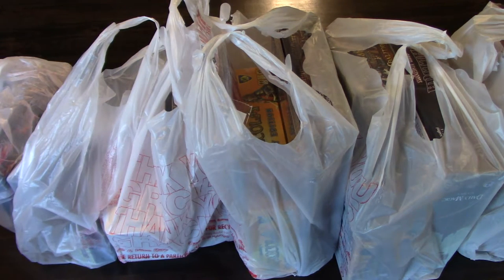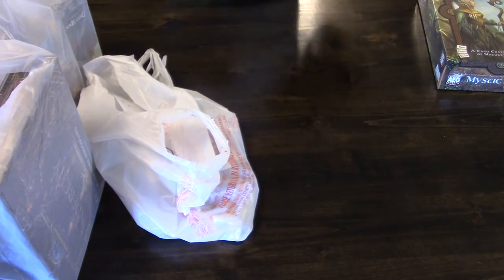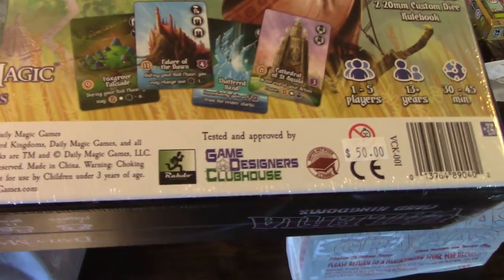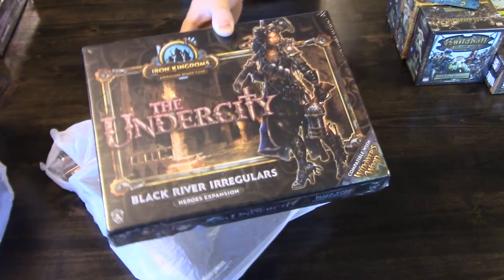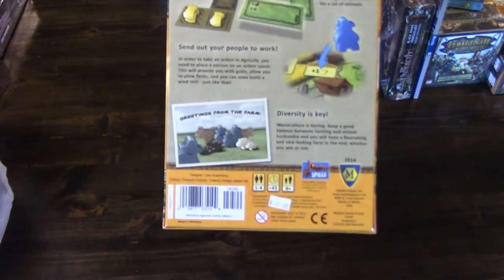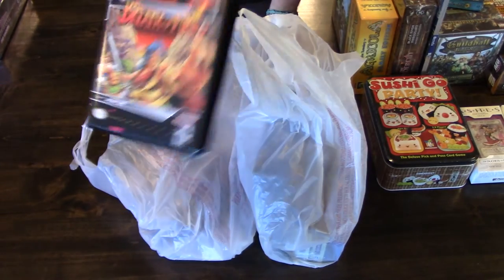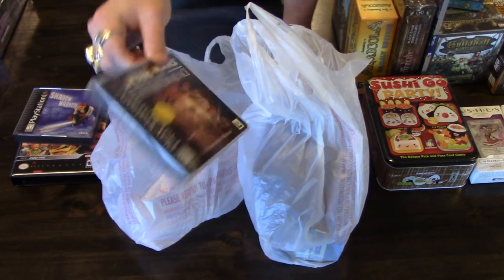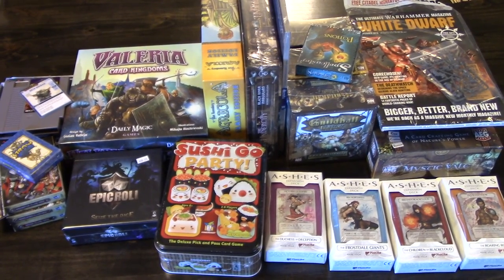Purchases From Three Local Game Stores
Born to Play Games
The Game Shoppe
Ground Zero Bellevue

Love how awesome my local gaming community is, including the fact that we have some amazing FLGSs!